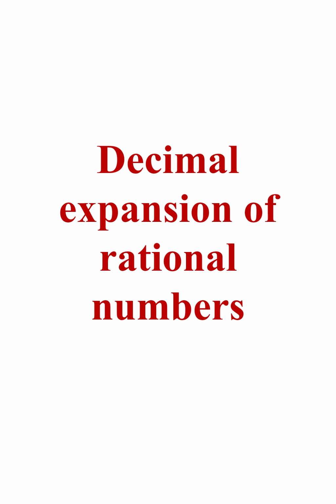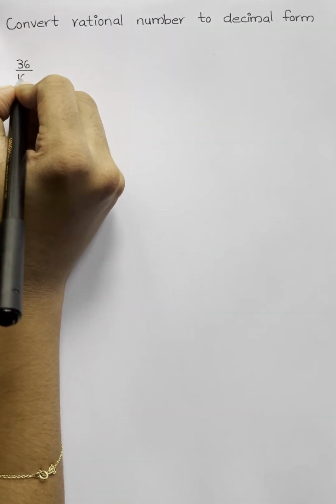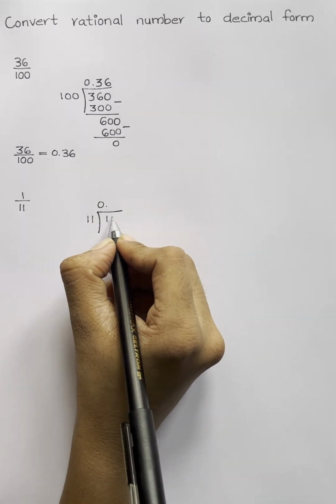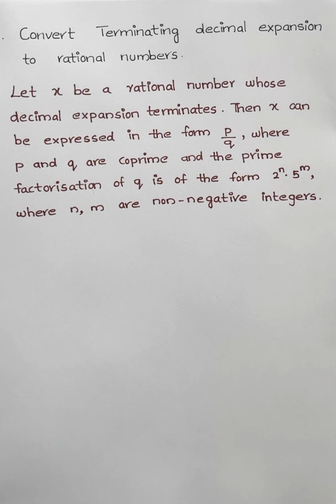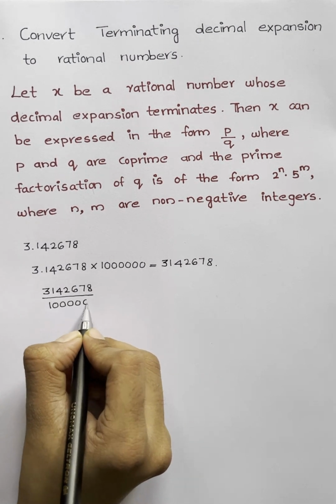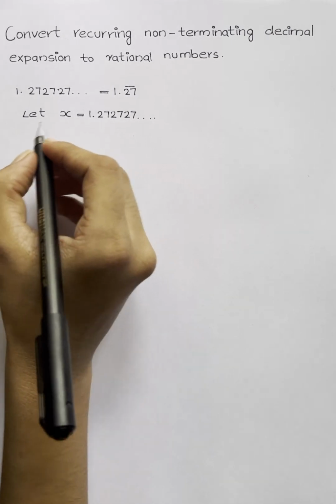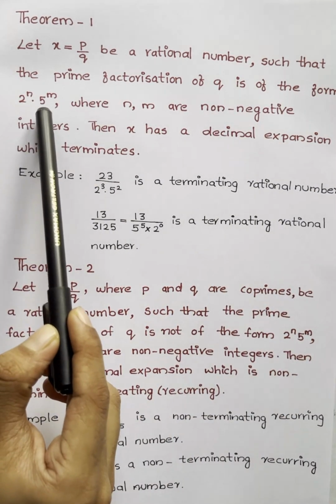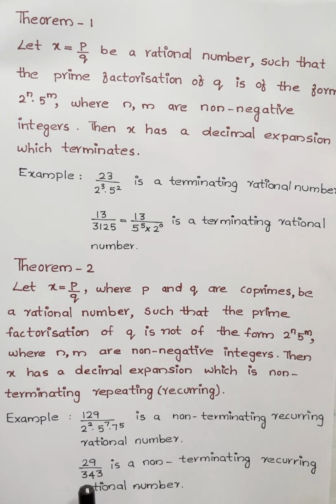Decimal expansion of rational numbers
Decimal expansion of rational numbers class for 10th students.